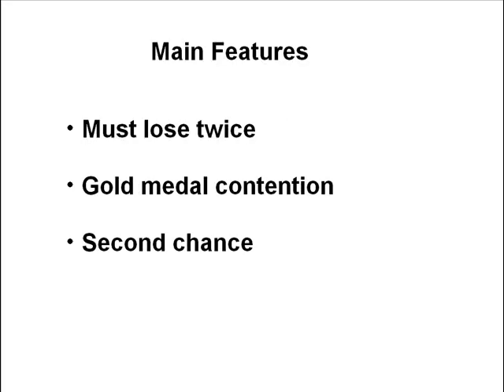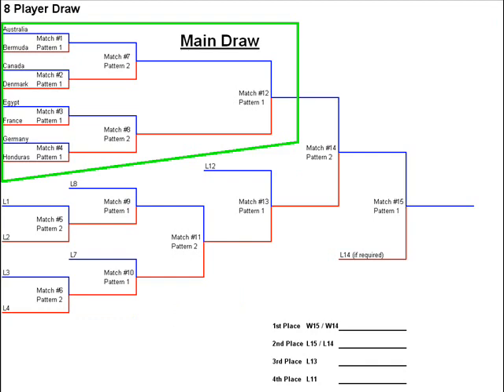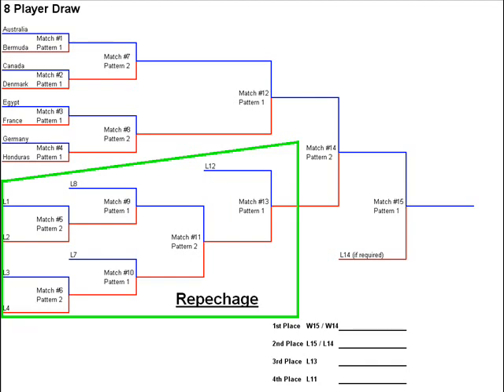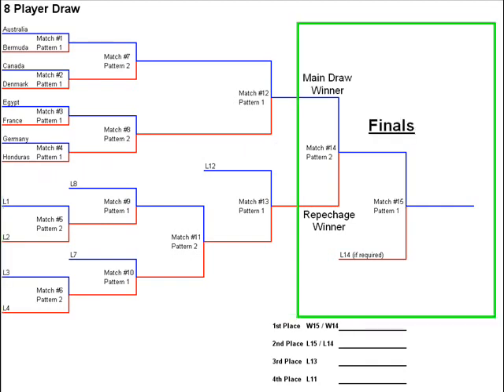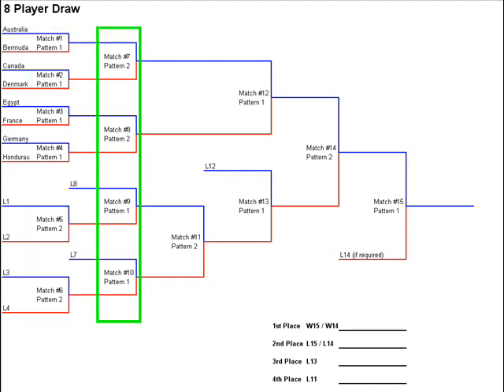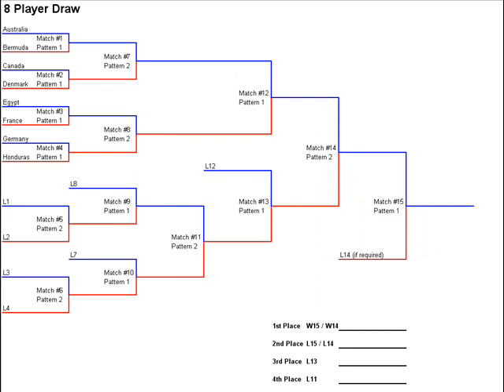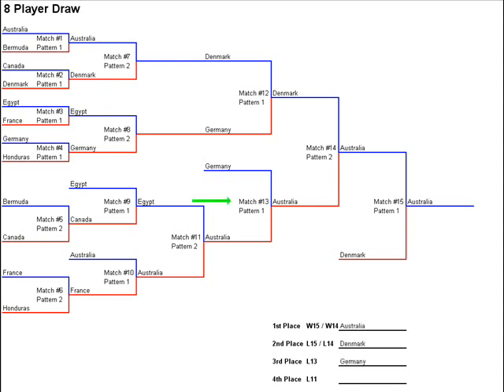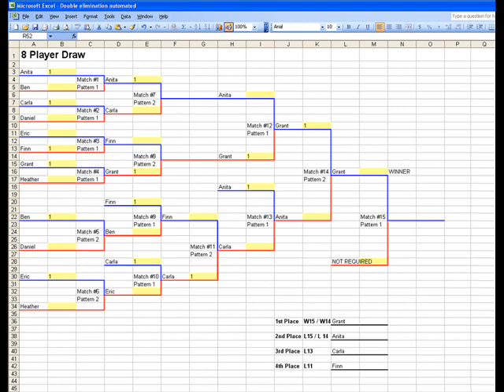Double Elimination Poomsae Format Tutorial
Taekwondo Poomsae Double Elimination Format Tutorial, extreamly well explained in simple terms and easy to understand.